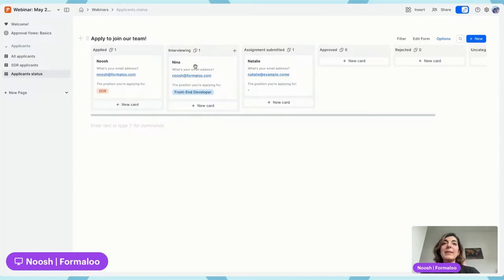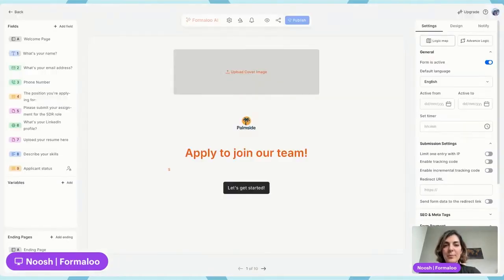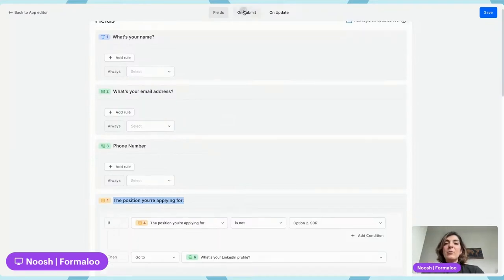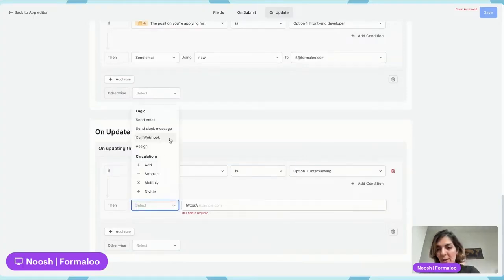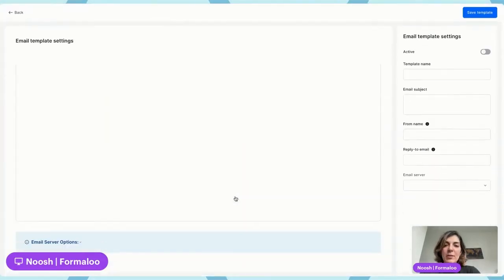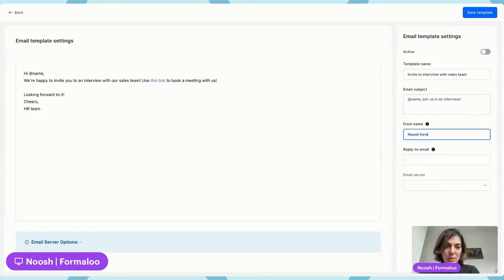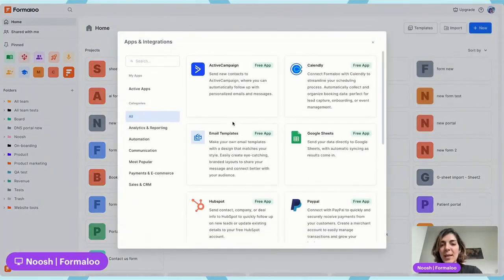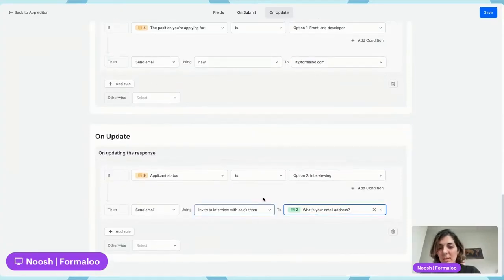Automate interview invites with one click | Job application flow made easy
Tired of manually emailing candidates when it's time to schedule interviews?

In this step-by-step tutorial, you’ll learn how to automatically send an interview invitation email the moment you move a candidate to the any stage in your hiring pipeline.

We’ll cover:

✅ How to trigger emails based on form response updates
✅ How to use answer piping for personalized emails
✅ How to set up your own SMTP settings
✅ How to connect Calendly links to streamline scheduling

Whether you're using a recruitment platform or building custom workflows, this guide will save you hours and make your hiring process smoother and more professional.

🖐  Say hi to Formaloo on social media!

Timestomps

0:00 Intro
0:50 Set up logic
2:29 Write a custom email
4:44 Configure SMTP settings
5:28 Outro